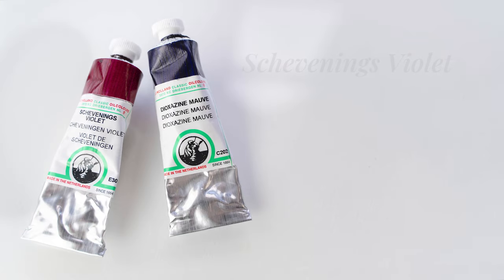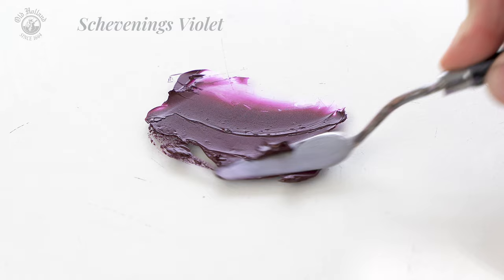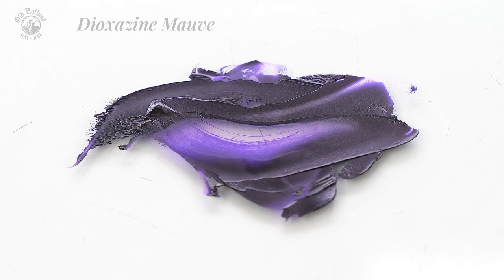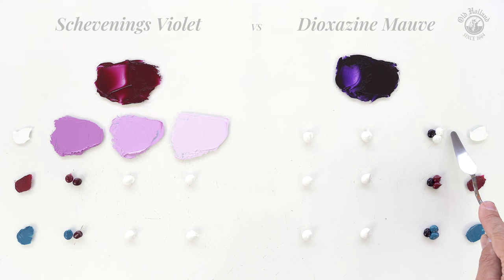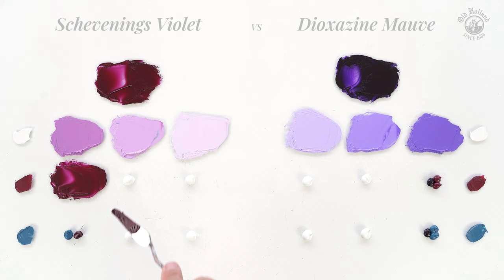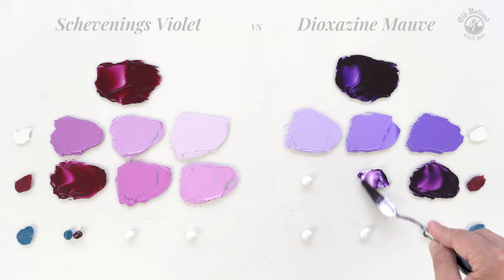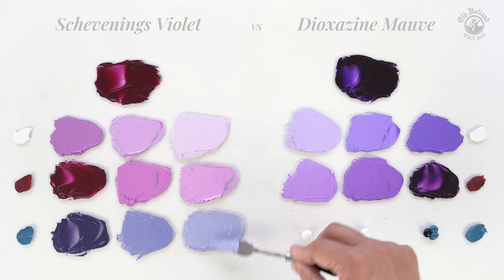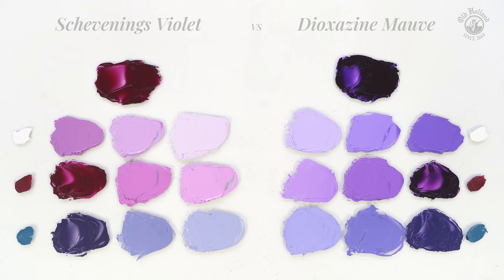Scheveningen Violet vs Dioxazine Mauve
In this video the Dutch artist Lennaert Koorman explains the difference between Scheveningen Violet vs Dioxazine Mauve.